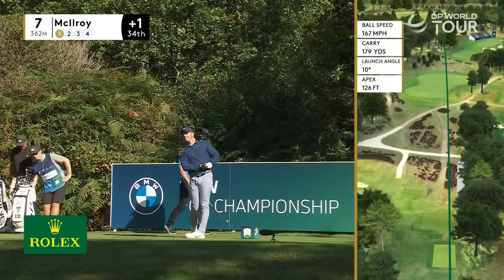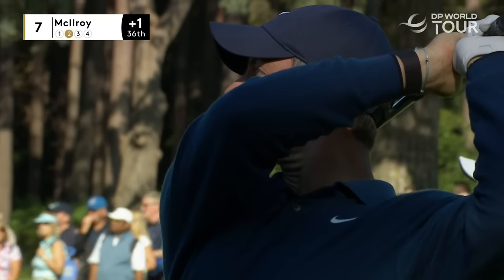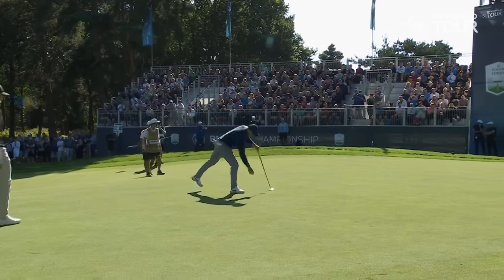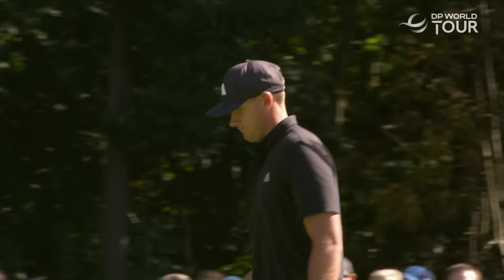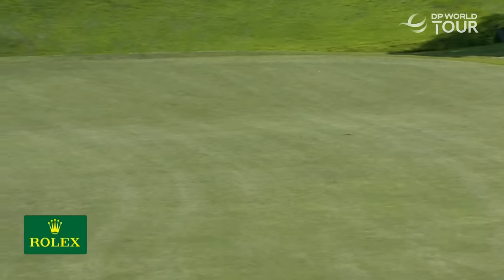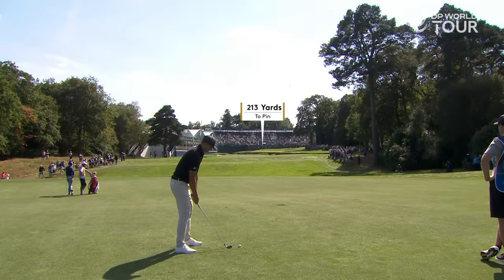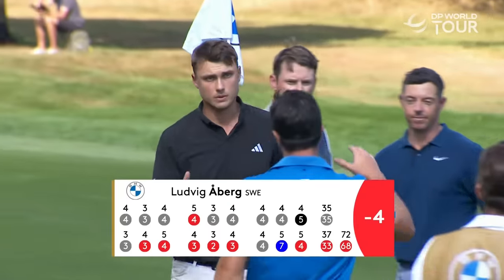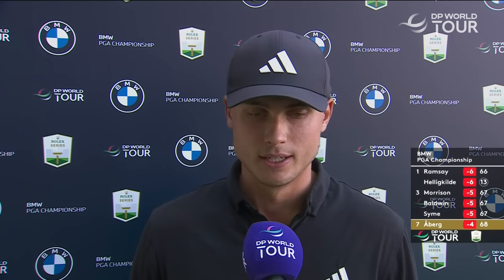Rory McIlroy and Ludvig Åberg Round 1 Highlights | 2023 BMW PGA Championship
The DP World Tour returns to England this week for the fourth Rolex Series event of the season as Wentworth Club plays host to the BMW PGA Championship. Defending champion Shane Lowry returns to Wentworth Club to continue his final preparations for the Ryder Cup with a strong title defence in Surrey. It is not just Lowry that is in full swing to prepare for the Ryder Cup, as all 12 of Team Europe’s members are playing in this year's BMW PGA CHAMPIONSHIPS. They will be joined at the Surrey venue by a host of global players including Australian Major Champion Adam Scott, 2021 BMW PGA Championship winner Billy Horschel and PGA TOUR winner Tom Kim, who is making his debut alongside American Tom Hoge.